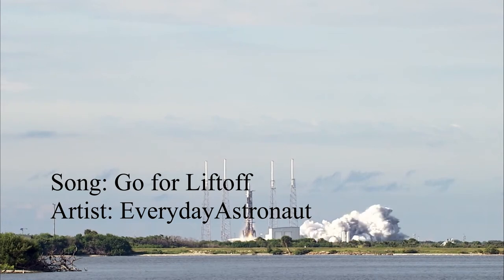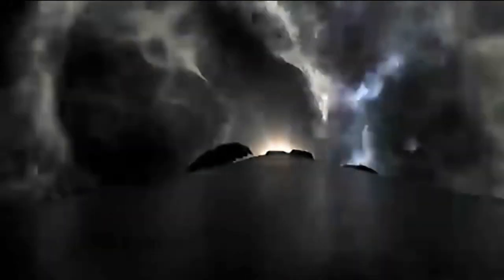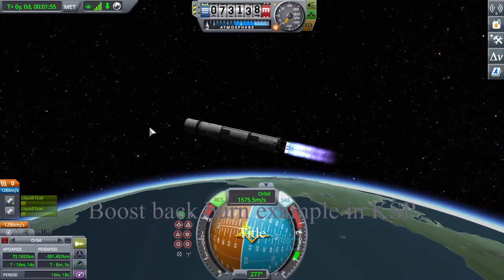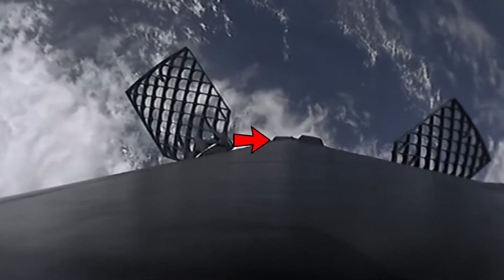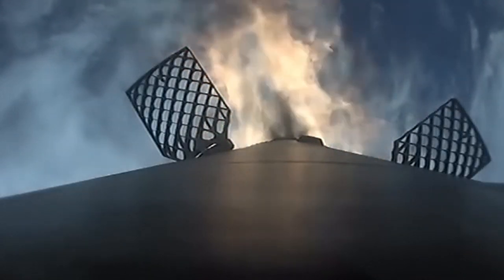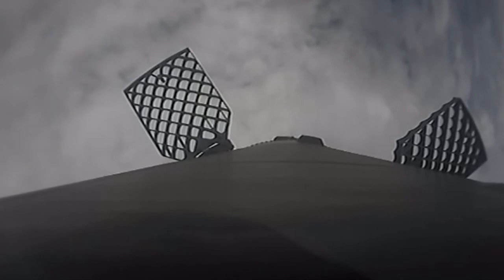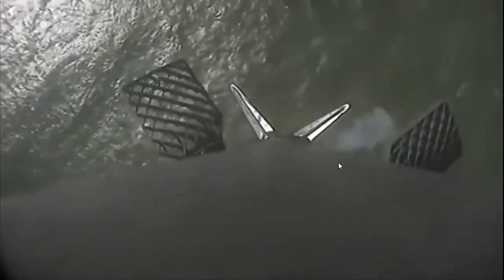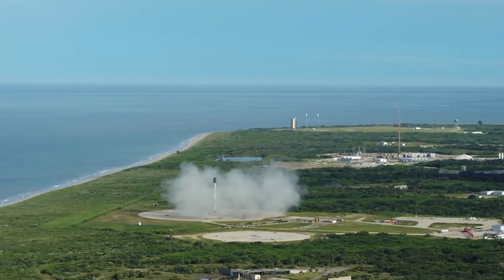The physics behind the falcon 9's entry and landing